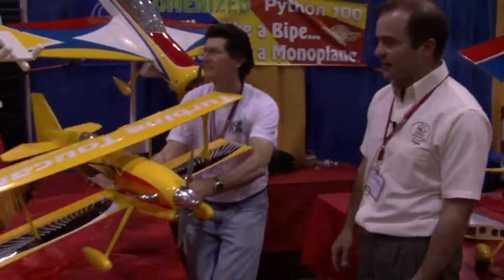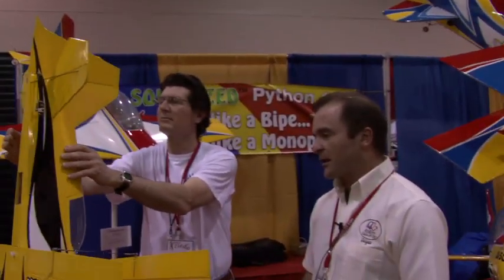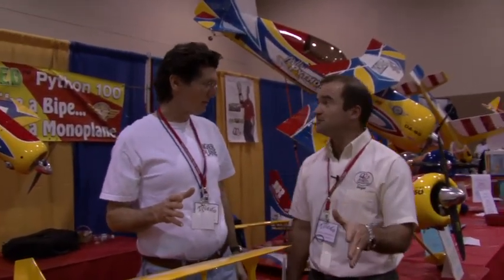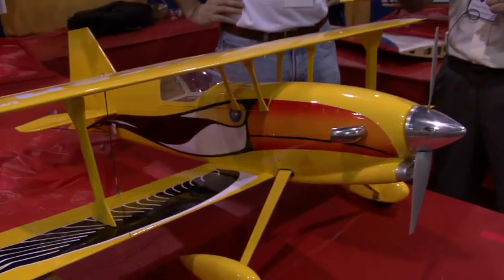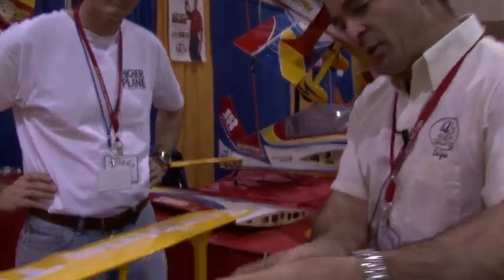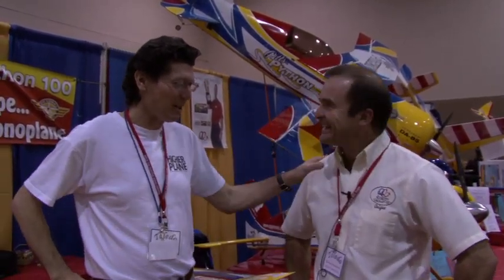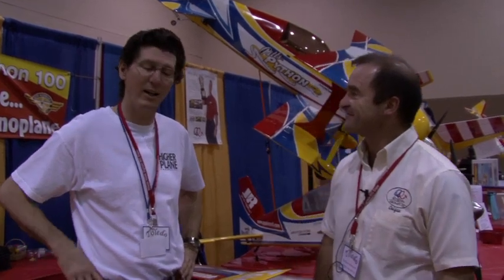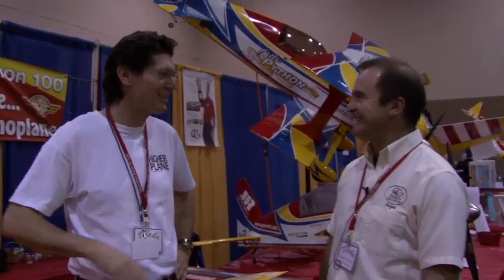Quique Talks about the Toucan